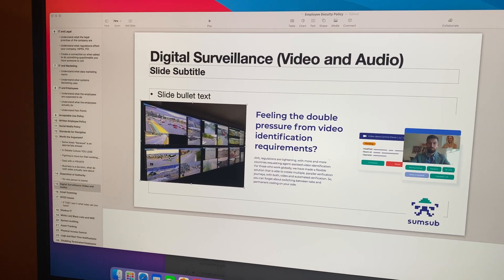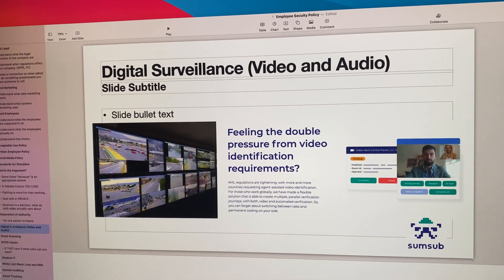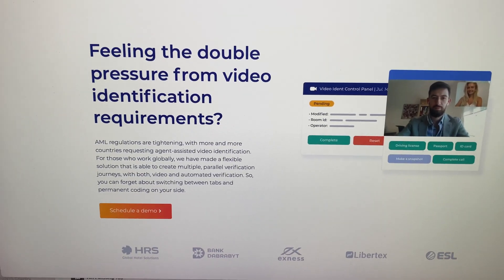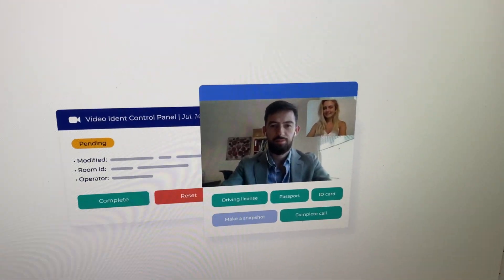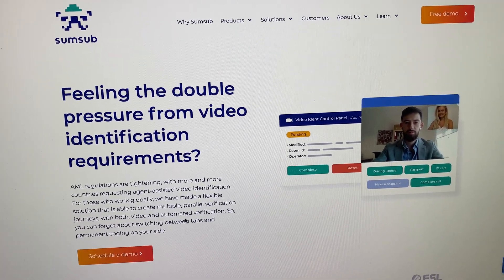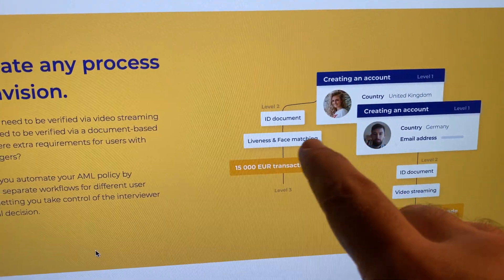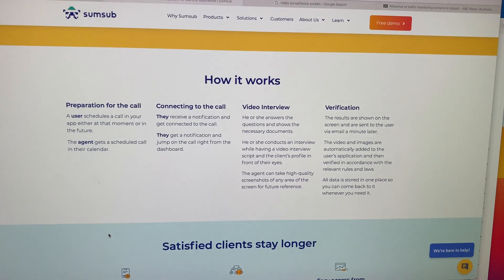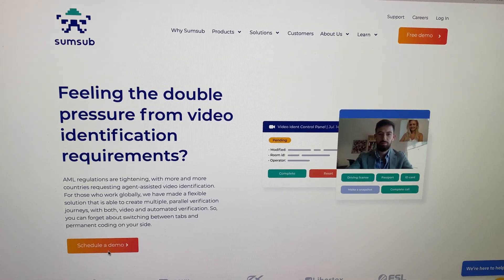VIDEO FACE RECOGNITION for ZOOM type applications (sumsub)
With a remote work force how can you identify who you are talking to on a remote call?